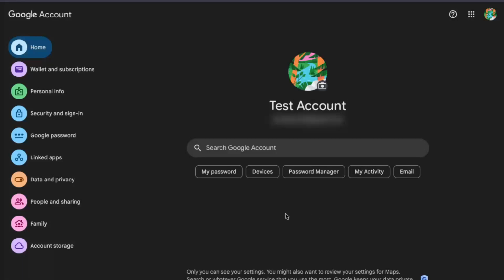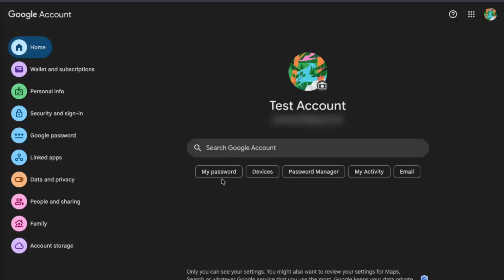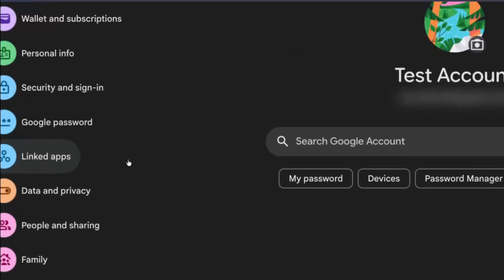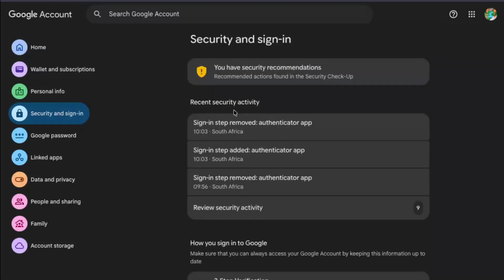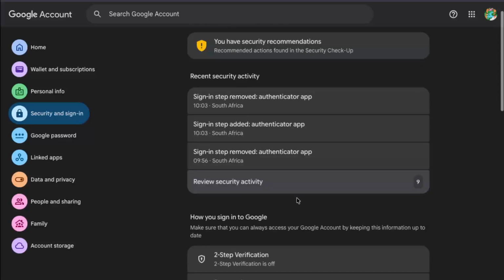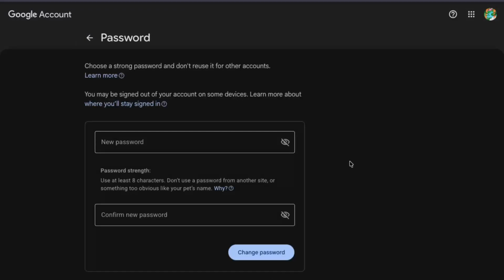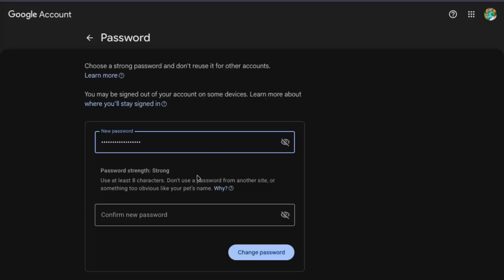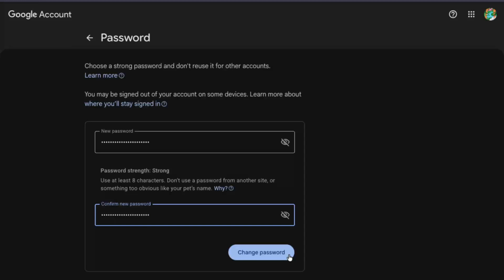How to Change Gmail Password (2026) | Step-by-Step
Learning how to change Gmail password is something every user needs to know to keep their account secure. In this tutorial, we walk you through the exact steps to update your Gmail password quickly, whether you remember your current password or need to reset it entirely. This is the updated method that works with Google's current account settings interface, so you won't run into outdated menus or missing options. We cover desktop and mobile so you can follow along no matter what device you're using. The process takes less than two minutes once you know where to look. If you've been locked out or just want to strengthen your login security, this guide has you covered. Follow along and get it done today.